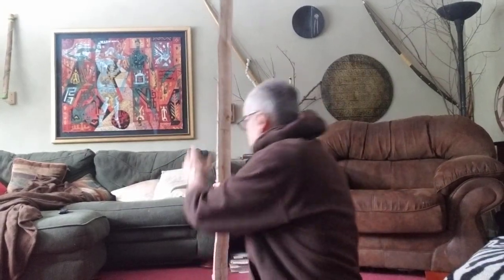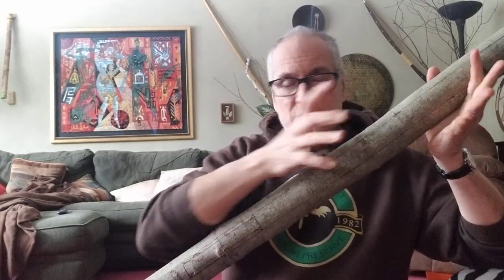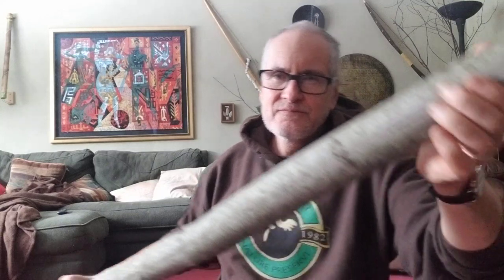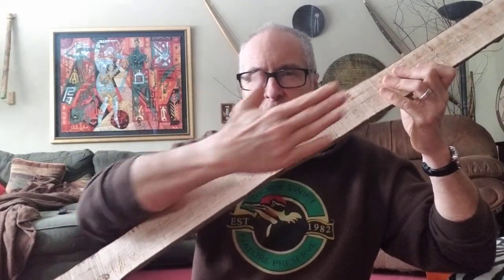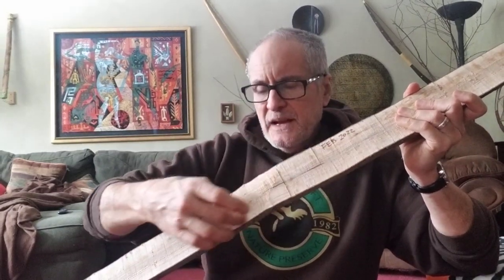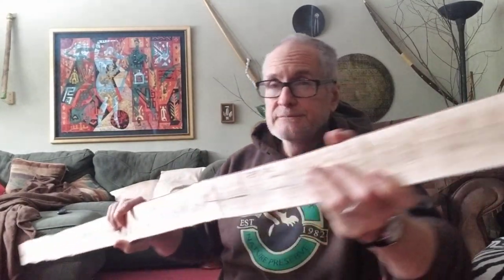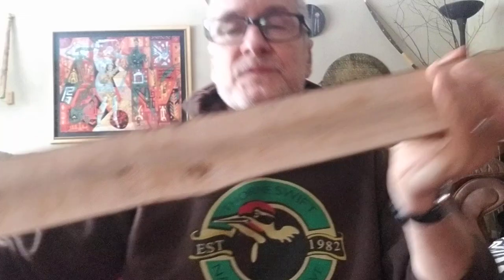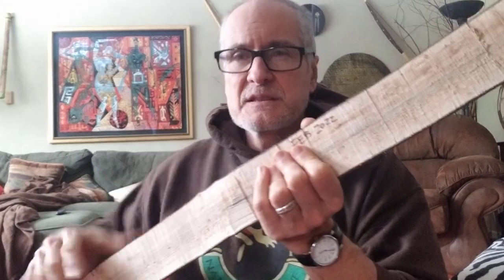A Very Old Idea for Bow Backs!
Why do we have to use the outside if the tree for the bow's back? Why indeed?